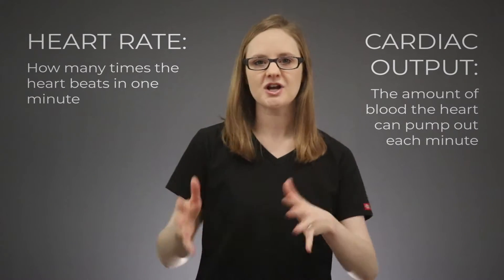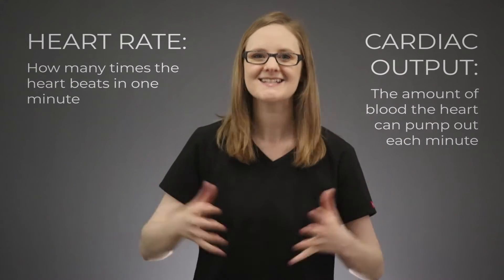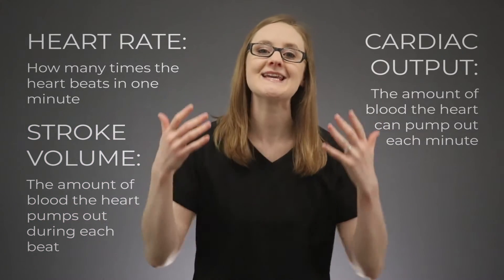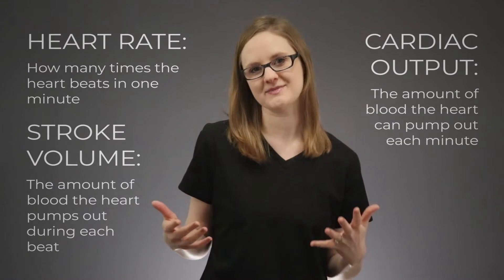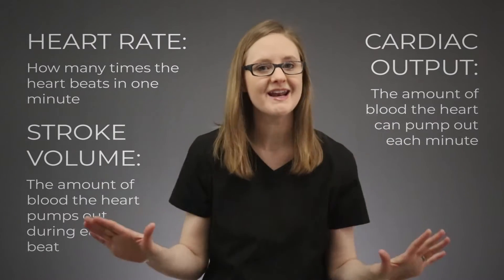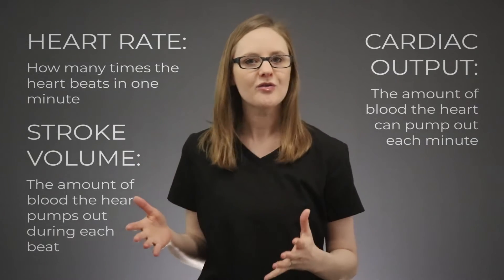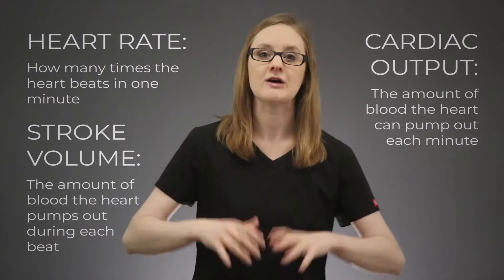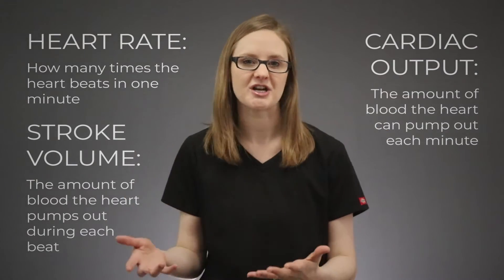CARDIAC OUTPUT vs STROKE VOLUME (NURSING)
Are you confused about what cardiac output and stroke volume mean in nursing school?

The cardiac system is complex and can be super tough to learn, especially when you have a gazillion other things going on like you do (it is nursing school after all!)

Don't worry! In this video, we'll talk about what cardiac output and stroke volume are, so you can finally understand it for nursing school.

Here's a breakdown of what we'll talk about:

-Cardiac output is the amount of blood the heart can pump out each MINUTE.

-Stroke Volume is the amount of blood the heart pumps out during each BEAT.

-We'll break down the cardiac output and stroke volume equation you need to know in nursing school. It goes like this:

Cardiac Output = Heart Rate x Stroke Volume
CO = HR x SV

If you want more help with the cardiac system in nursing school, join the NursingSOS Membership Community, where we have a full cardiac course, walking you through all of the cardiac disorders you need to know about in nursing school.